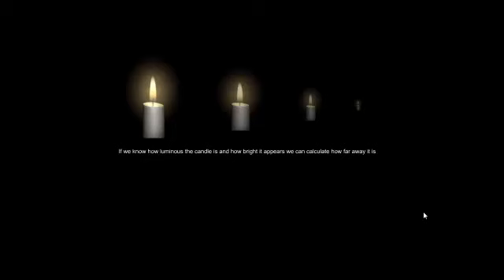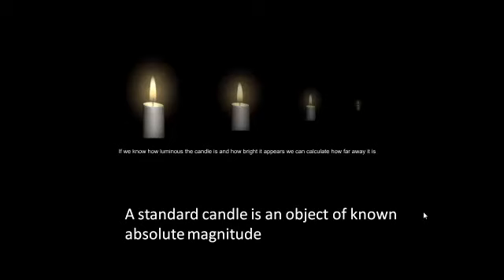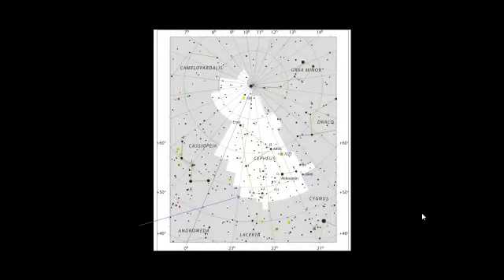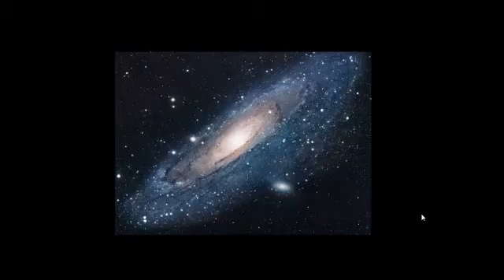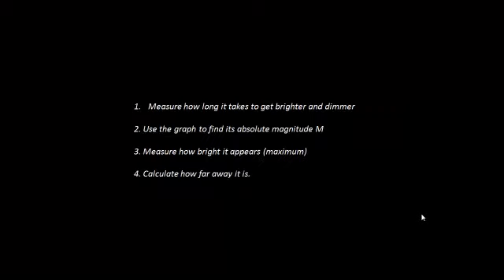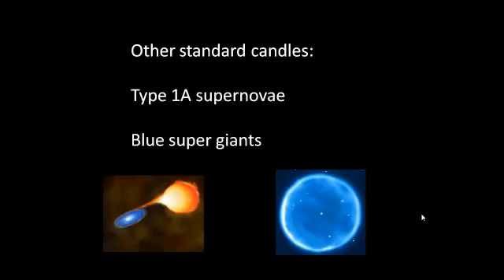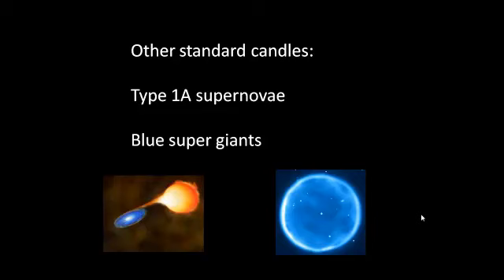Cepheid Variables.mp4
Information about Cepheid Variables for GCSE astronomy